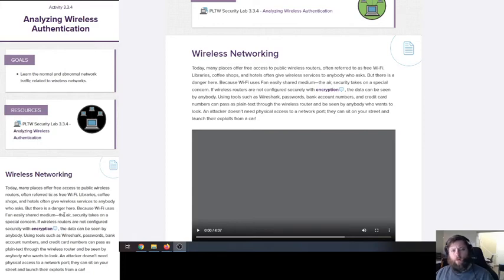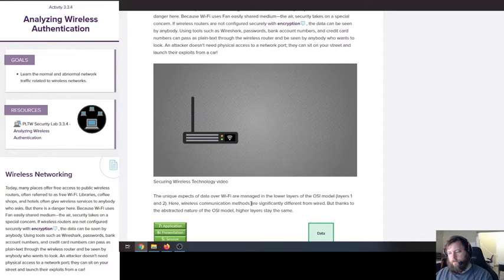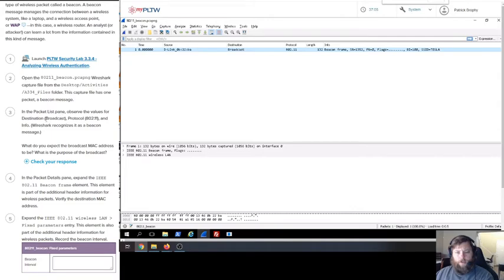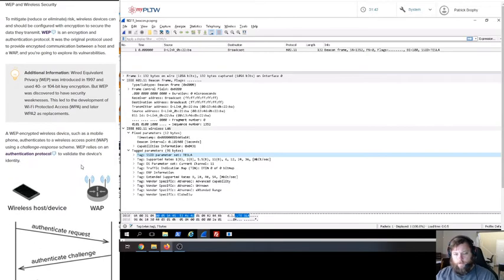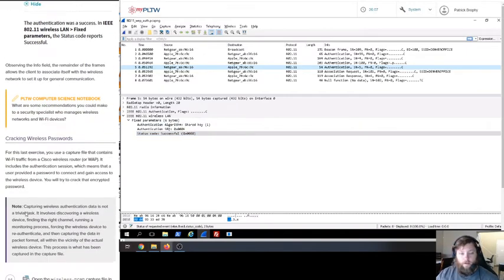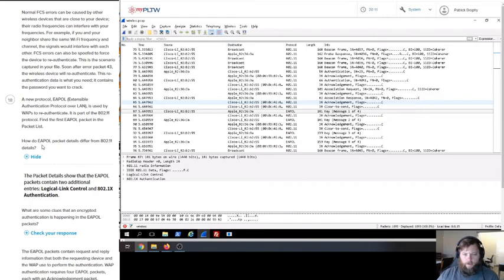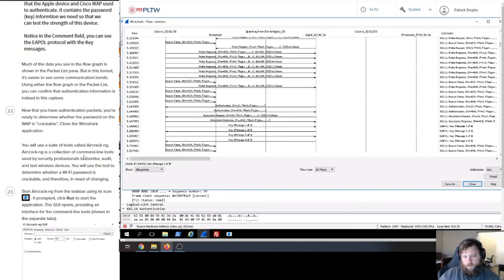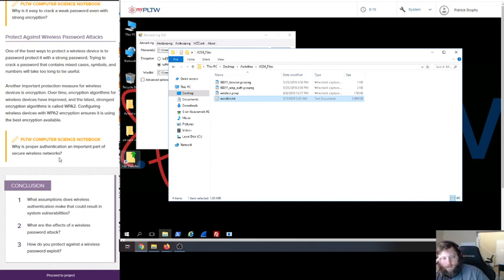Cybersecruity 3.3.4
For week 3 of distance learning.